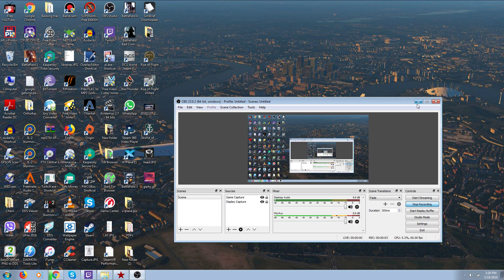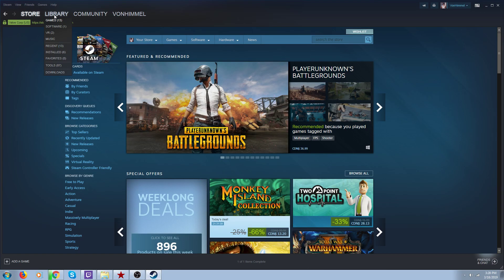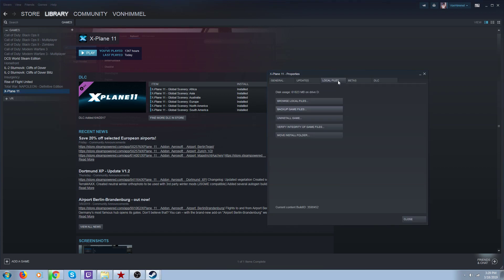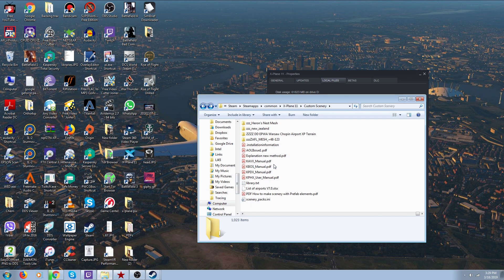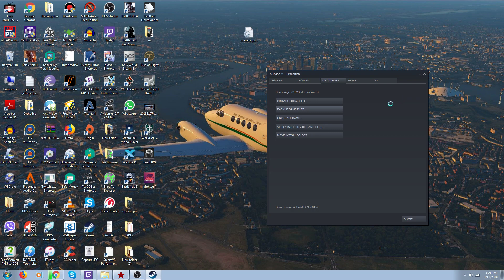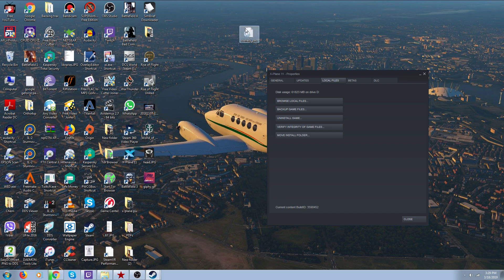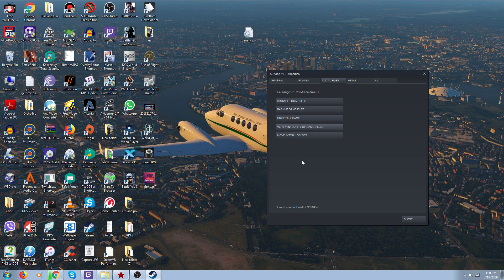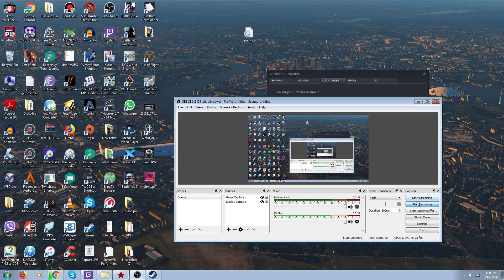How to verify game files in Steam version X Plane 11